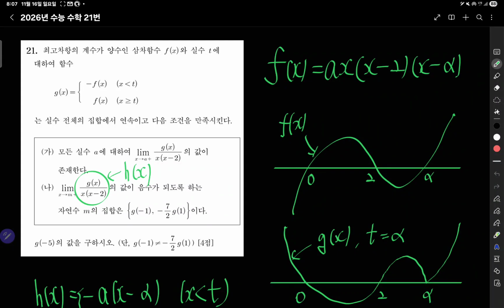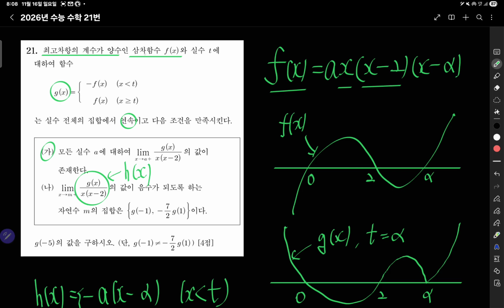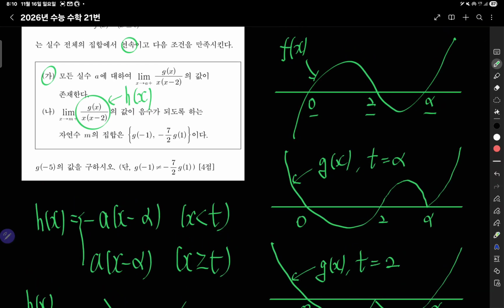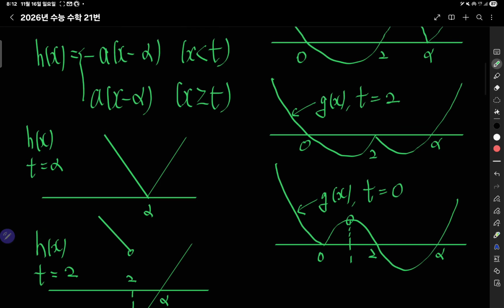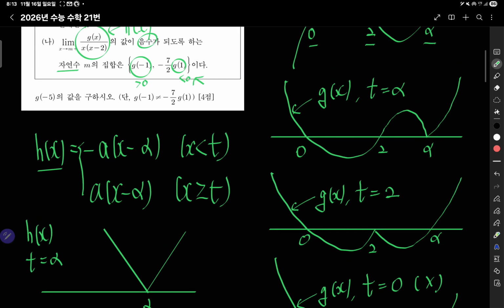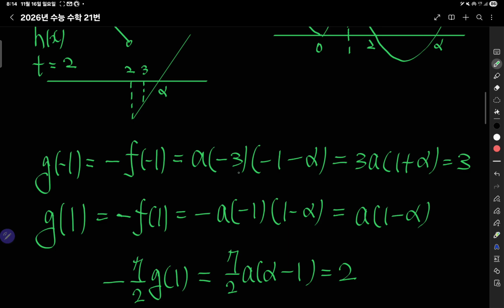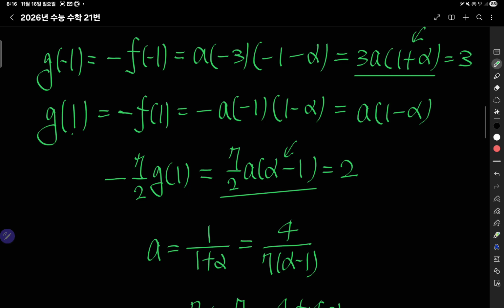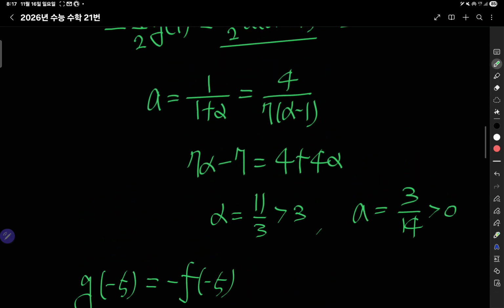A difficult problem in Korean SAT Math (2026년 수능 수학 21번)